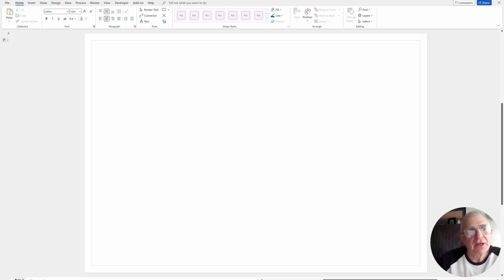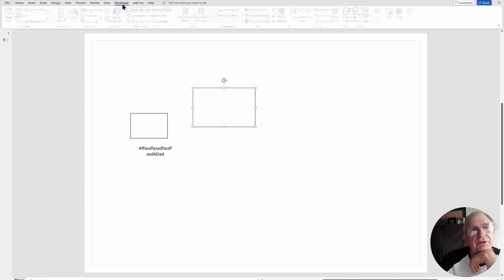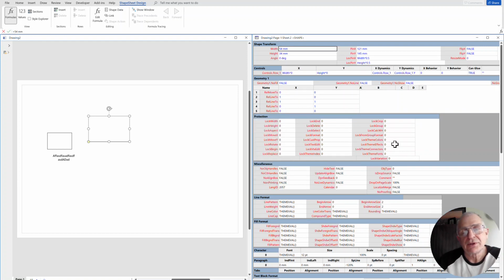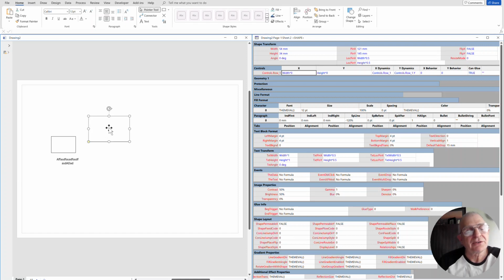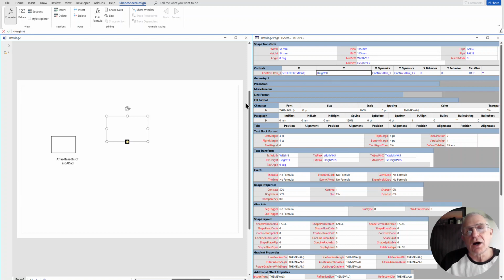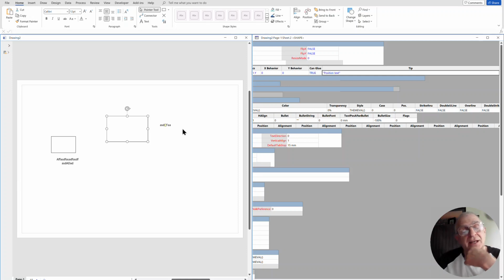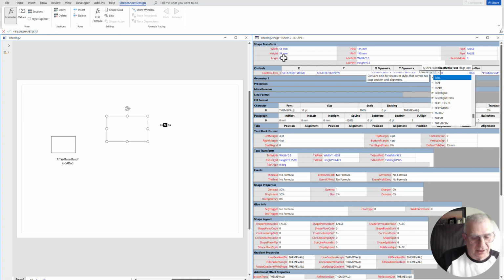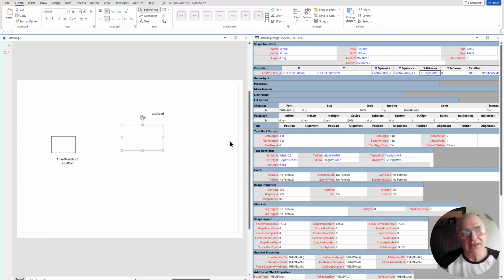Positioning Visio Shape Text Block with a Control Handle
This video describes how a control handle can be easily added to a Visio shape that can be used to reposition a text block.